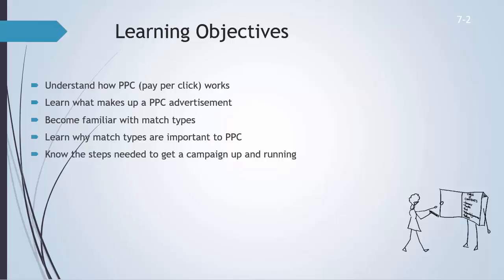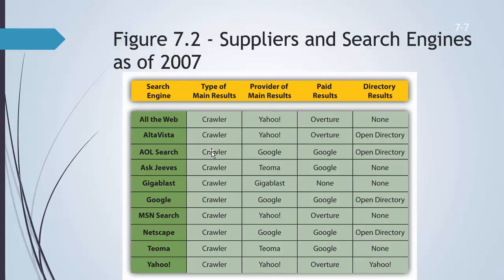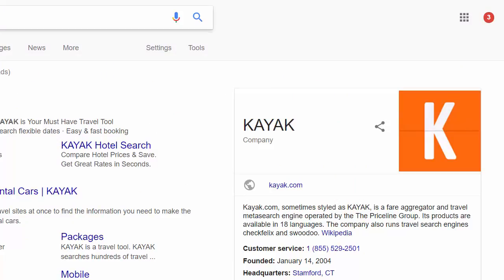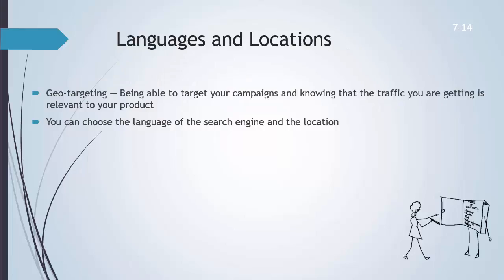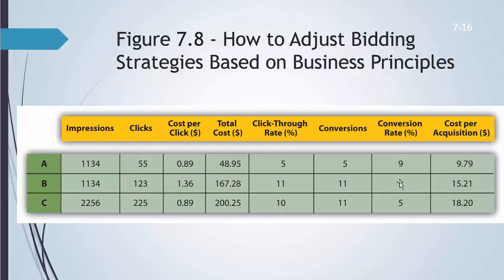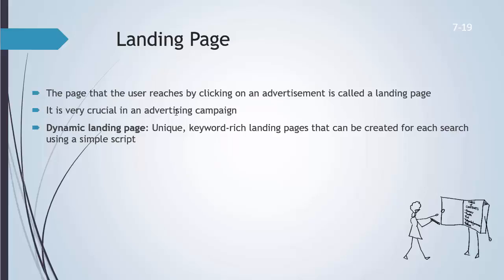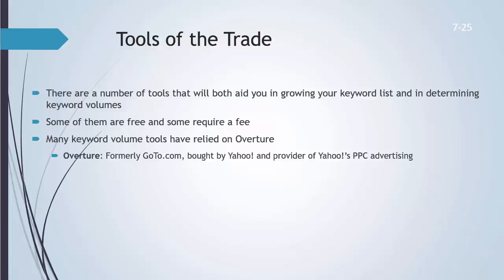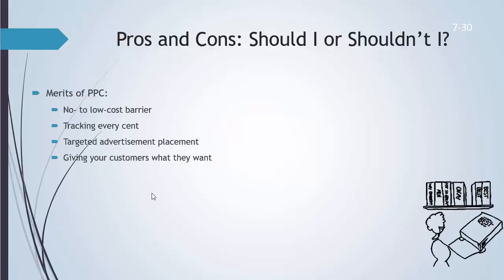Chapter 7 SM447